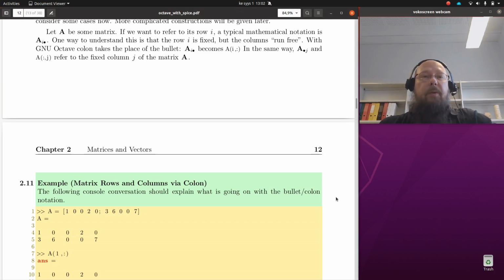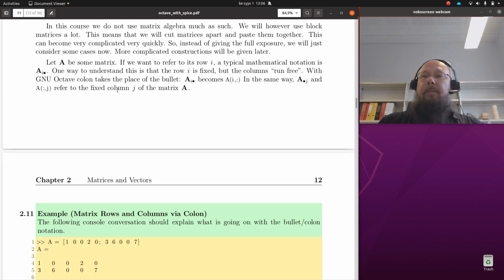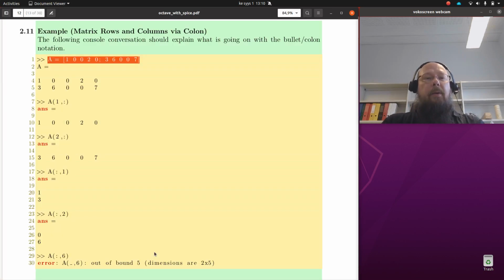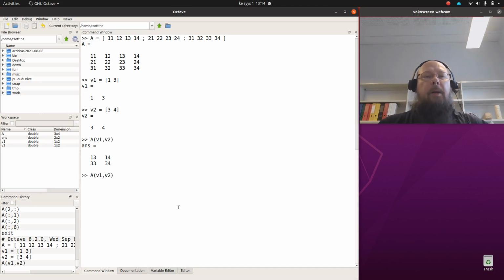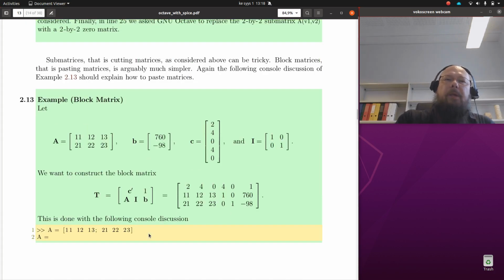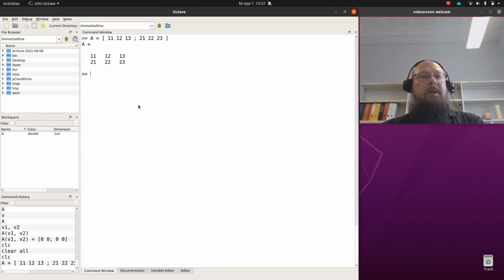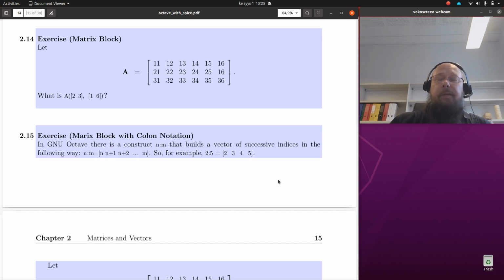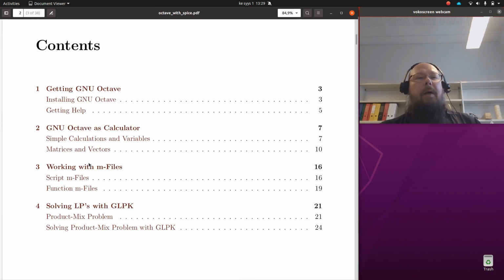07 OwS 2 4 Matrices and Vectors 27 min